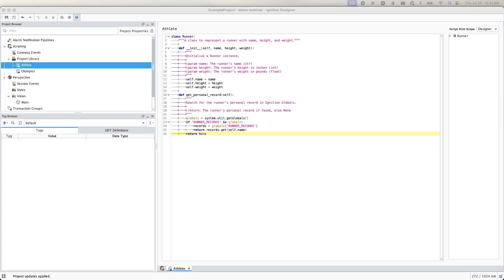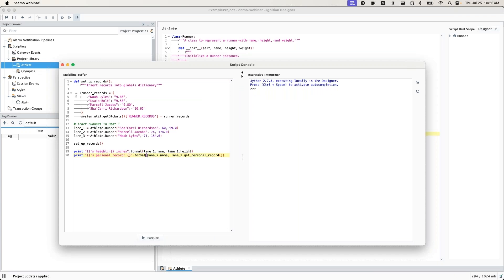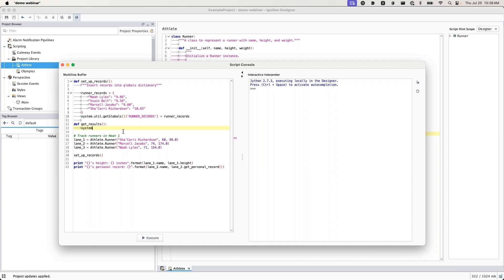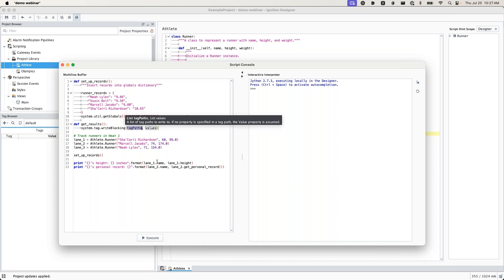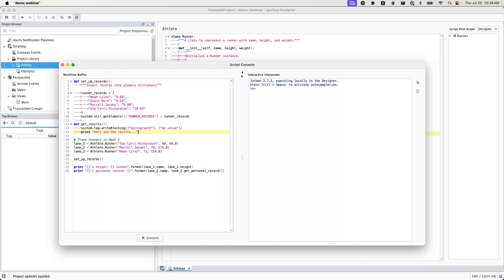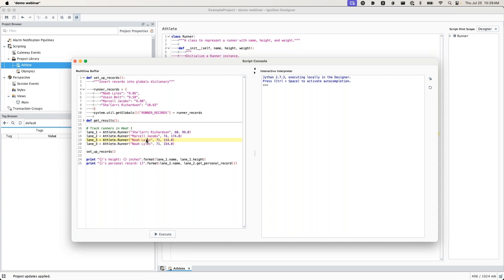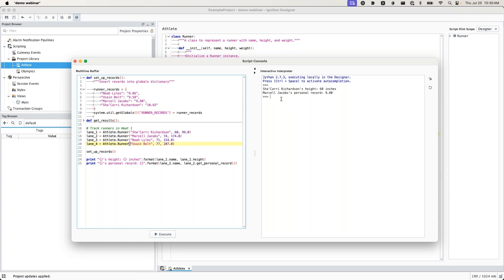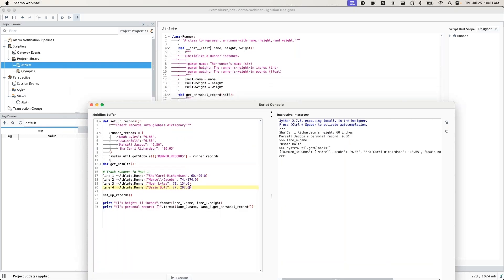Features That Speed Up Scripting In Ignition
Scripting can be time-consuming and challenging, but Ignition makes it fast and easy with multiple built-in features. Inductive Automation Application Engineer III Eric Knorr describes 8 helpful scripting features in Ignition for storing objects, debugging, scripting shortcuts, and much more.

SCRIPTING FEATURES
system.util.getGlobals( )
“Smart” quotes
“Smart” brackets
Automatic indent after function definition
Class/function docstrings (shown in auto-complete)
Code folding and unfolding
Duplicate a line (Ctrl+D) (Cmd+D on Mac)
Global variables